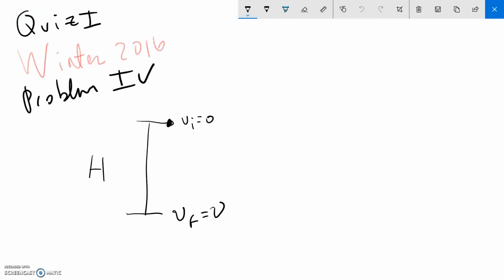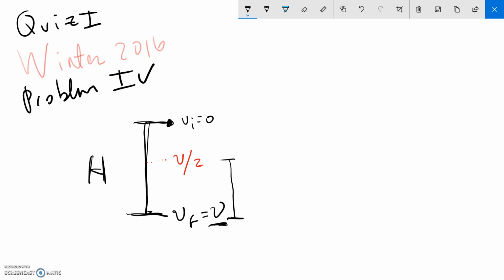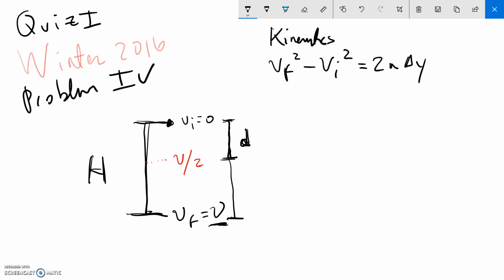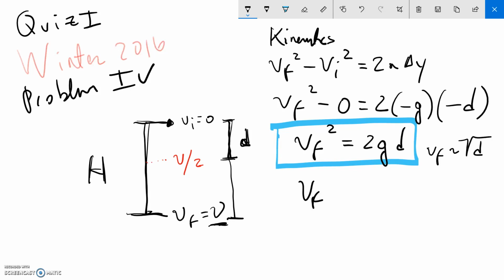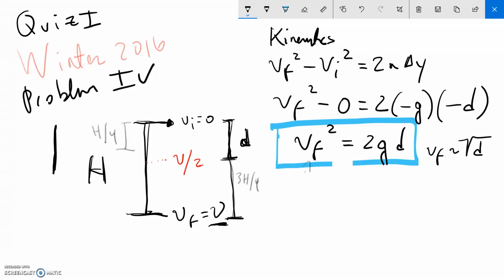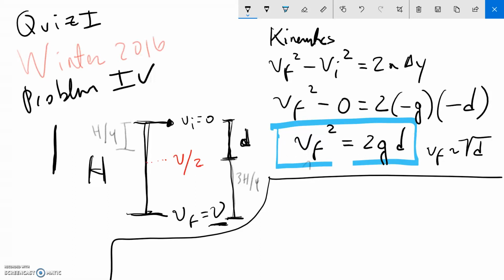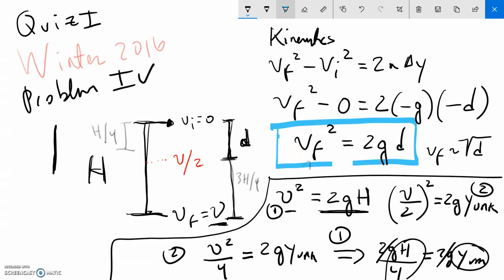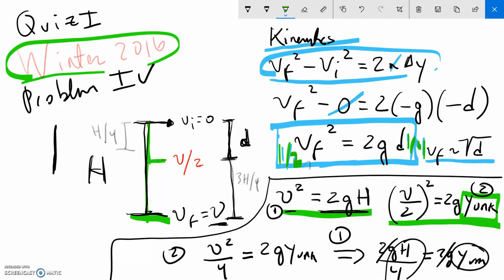Physics I. Kinematics. Free falling body. Quiz example.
Winter 2016.
Ball dropped from a building of height H. Final velocity is v. At what point in the trajectory does it have a velocity v/2.